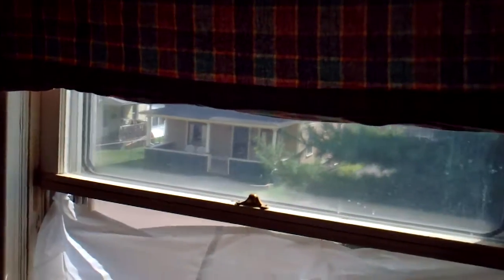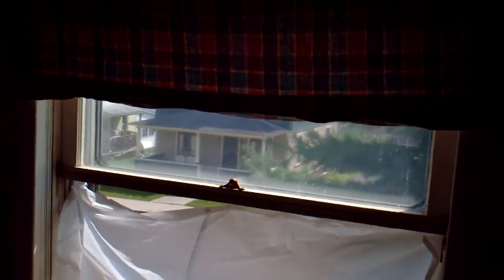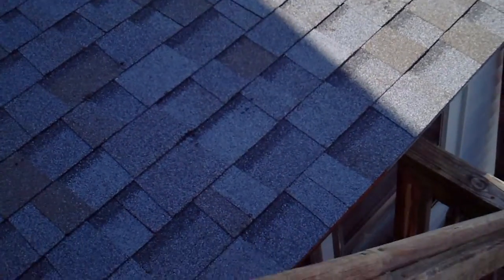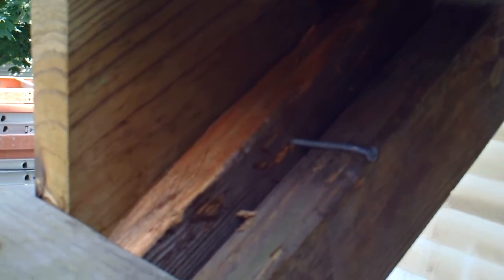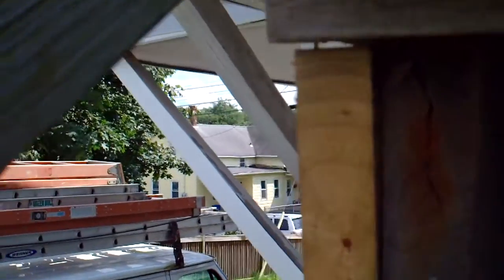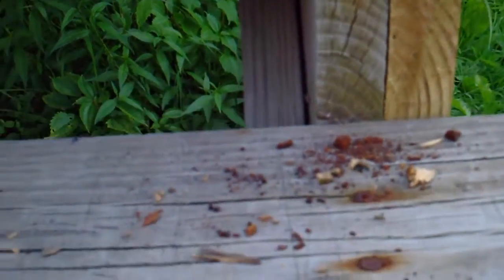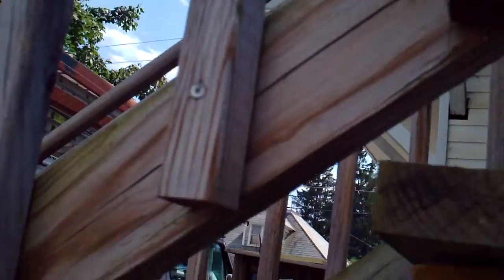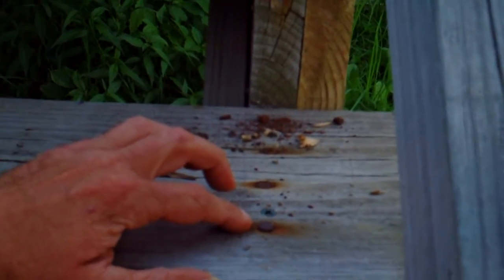Burlington Housing Authority